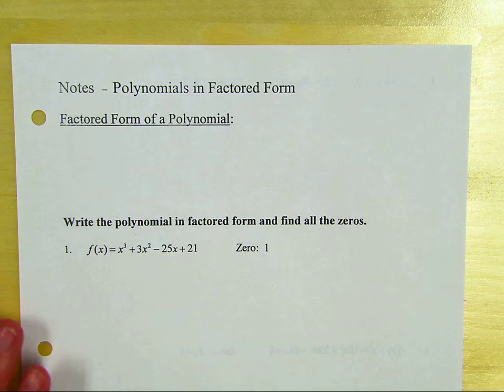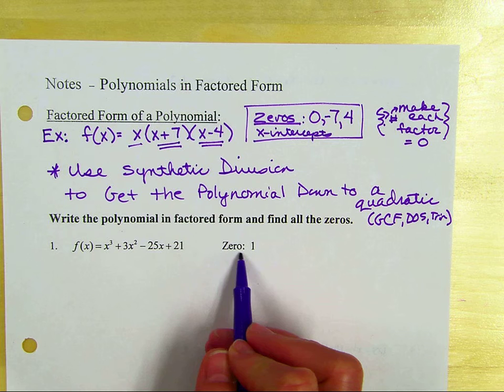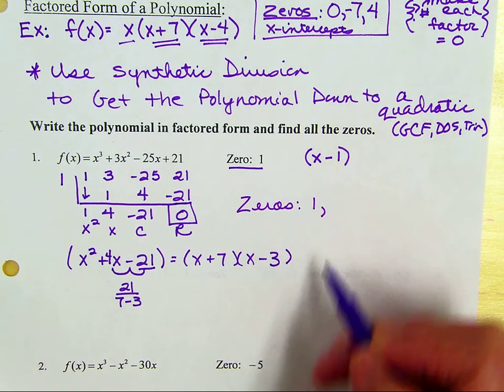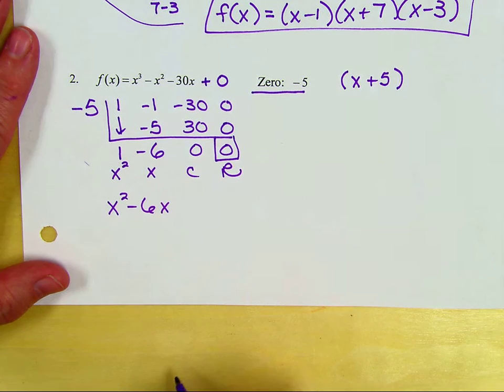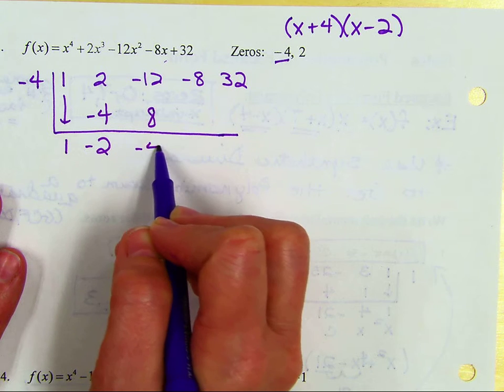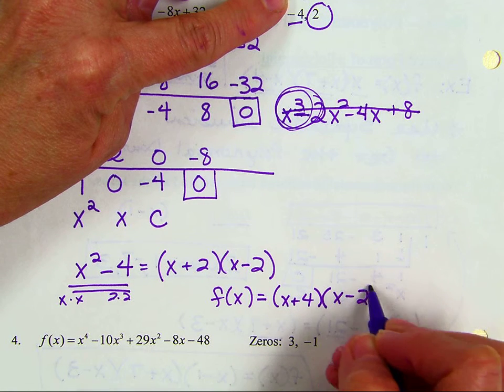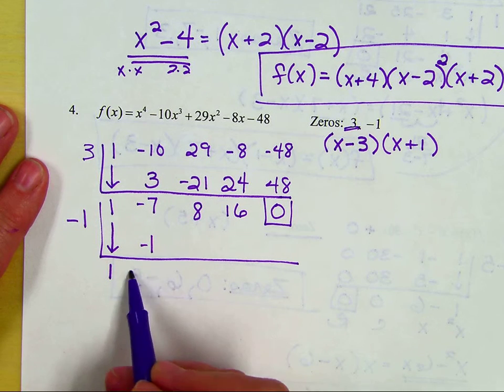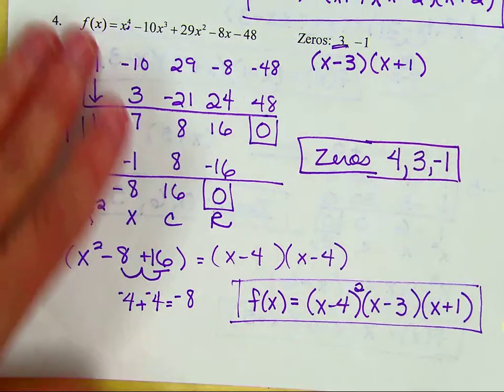Polynomials in Factored Form 02 02 2016